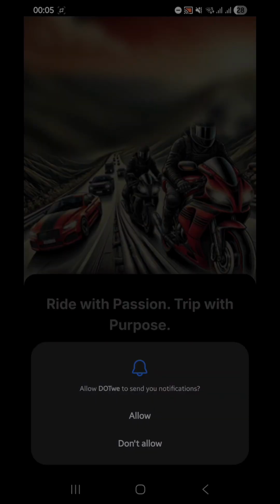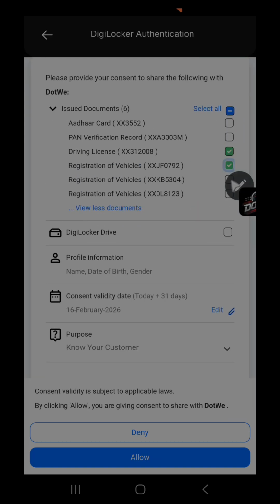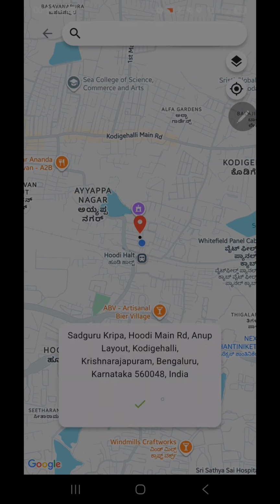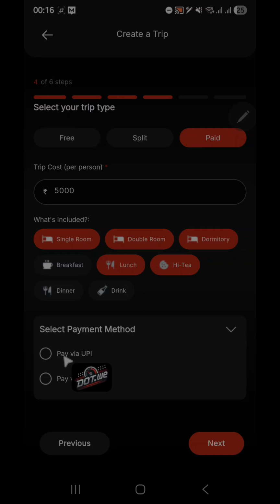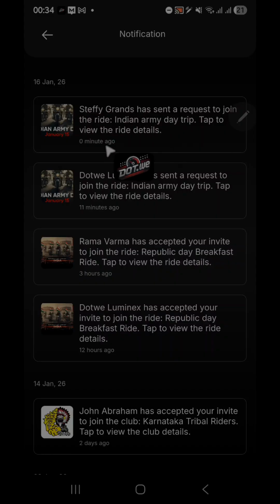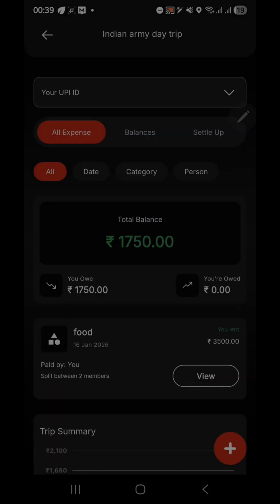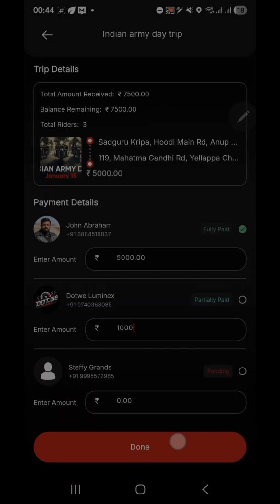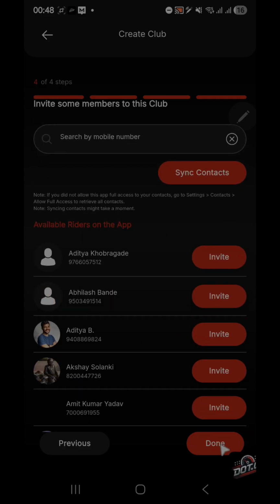How to use DOTwe app for Riders . FULL VIDEO TUTORIAL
Learn how to use the DOTwe app for bikers with this full video tutorial.
Find out how this app can enhance your riding experience!